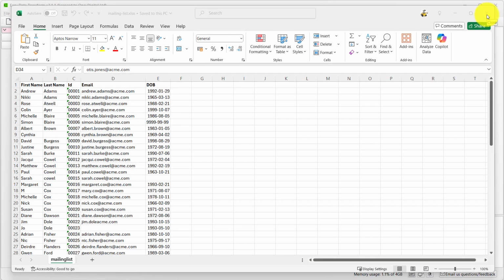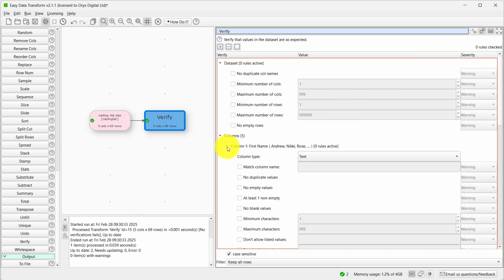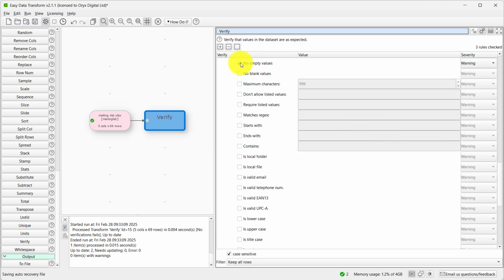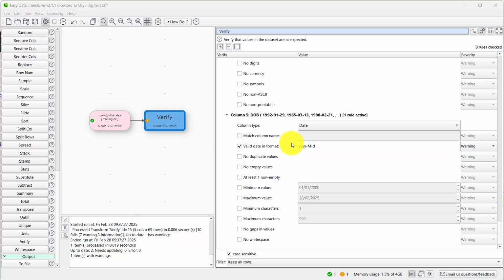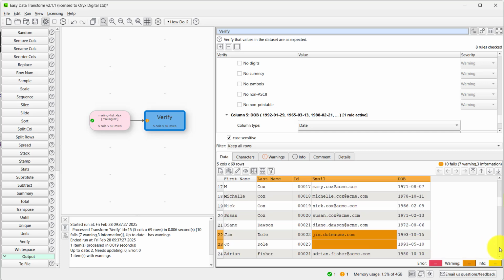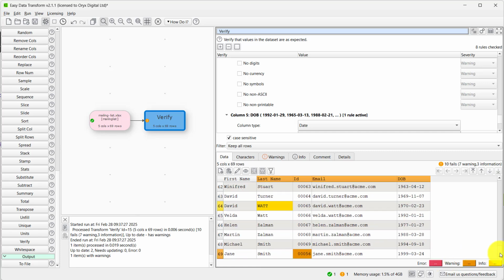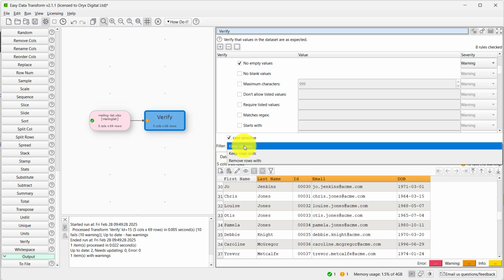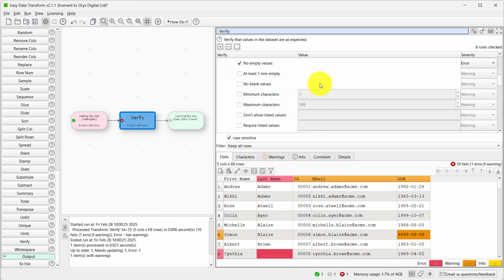How to verify data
How to perform data verification of your Excel, CSV, JSON and XML datasets on Windows or Mac. Check for missing values, invalid names, invalid emails, invalid telephone numbers, duplicate IDs, incorrect capitalization and more.